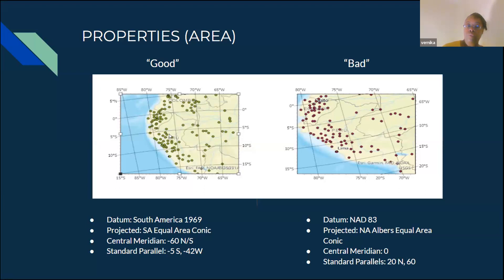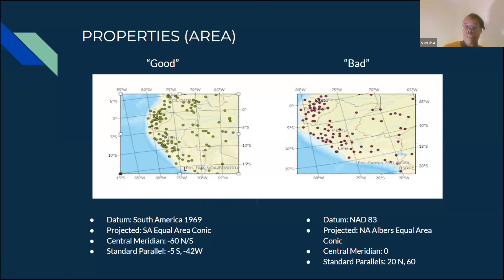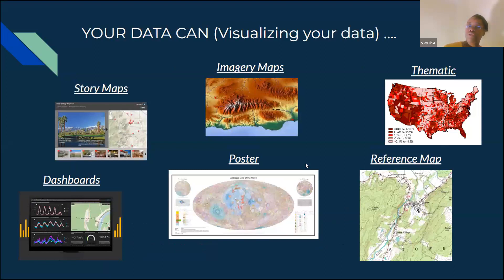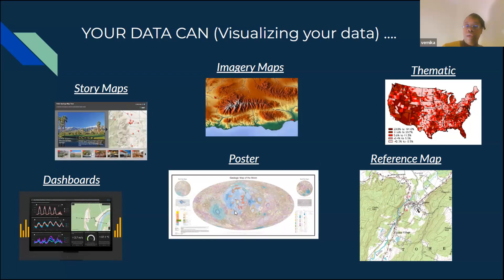May 1, 2023 National 4-H GGLEAD meeting with Training Session from GIS Corps.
00:17:02 David Runneals: There is also a new datum coming out soon nsrs
00:27:45 David Runneals: My favorite site to help with colors
00:30:16 Faith Motta & Hope Motta: Will this recording be sent to us later?
00:30:54 Brock Reese - North Carolina: It's probably gonna be put on the National 4-H GIS YouTube if I had to guess.
00:32:04 Faith Motta & Hope Motta: Thanks!
00:42:37 Faith Motta & Hope Motta: Thank you so much! This was very informative.
00:43:25 Faith Motta & Hope Motta: My question is: what tutorial videos do u recommend for beginner Gis users?
00:44:15 Faith Motta & Hope Motta: Yes!! Please send a link 🙂
00:46:17 Faith Motta & Hope Motta: When is the deadline for ESRI maps for the conference?
00:47:47 Brock Reese - North Carolina: Let's go!
00:47:56 Faith Motta & Hope Motta: We're very excited!! Thanks for having us!
00:48:02 Esther Worker: 👍
00:49:01 Faith Motta & Hope Motta: We will make a map, though!
00:49:27 Faith Motta & Hope Motta: Sorry we're off camera, we're in the car!
00:52:20 Esther Worker: I'm signing off to give you more bandwidth.  Thank you Vernika and Alex for an excellent presentation with essential map information.  Esther
00:53:54 Faith Motta & Hope Motta: Thank you! 😁
00:56:07 Faith Motta & Hope Motta: When should our 1st drafts be done for?